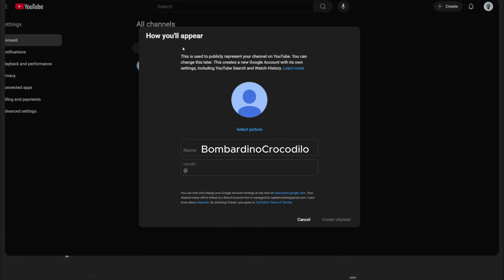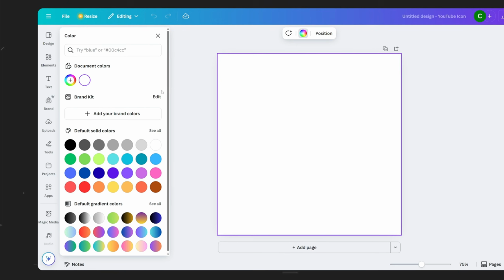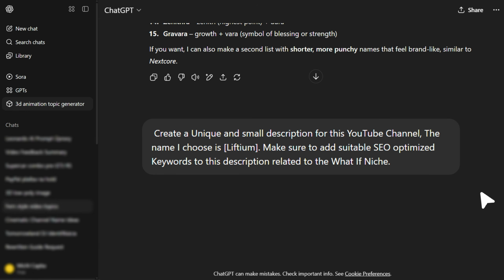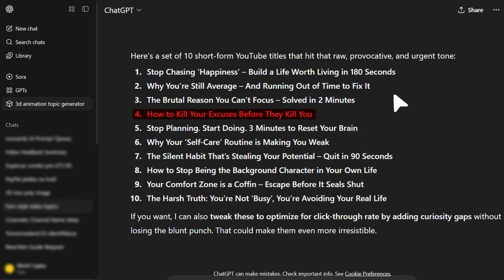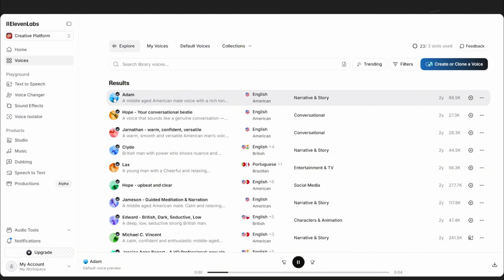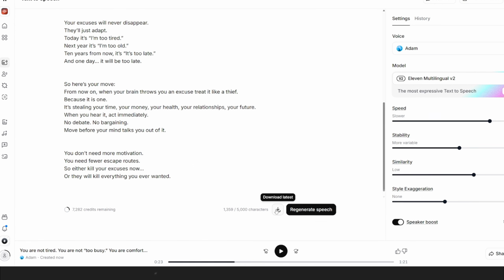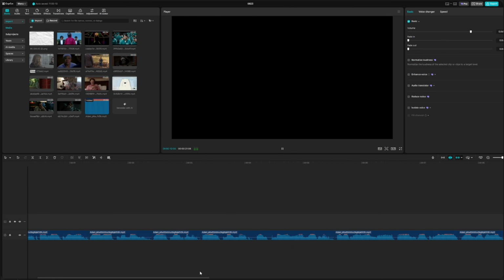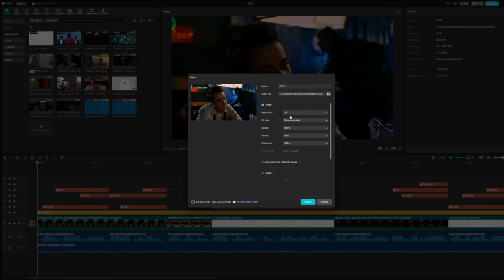I Created a $12k/Month Youtube Channel Using Only Free AI Tools.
Free 9 Minutes Course on How to Clone a Youtube Channel in the Motivational Niche with AI for Free.

✅ Get A Pre-monetized YouTube account featuring 1,000 subscribers & 4,000 watch hours

By Watching this video you will learn how to create Motivational videos like NextCore. Make sure you watch the video all the way until the end so that you DO NOT miss any steps.